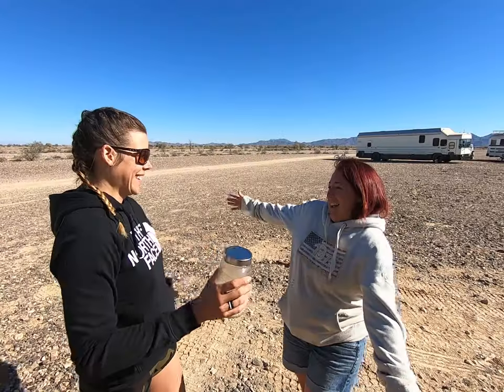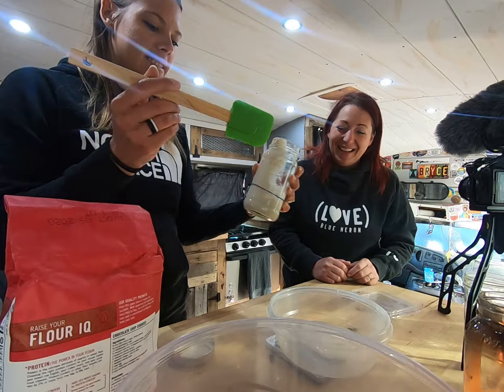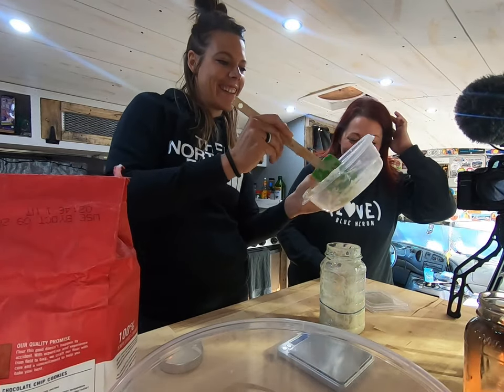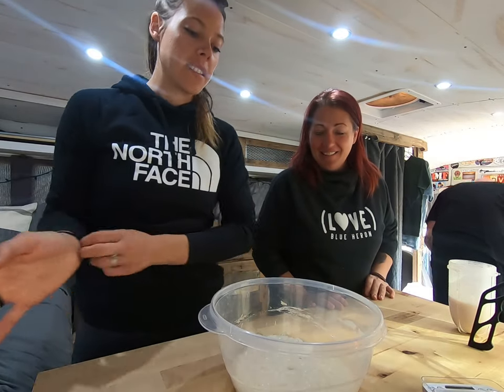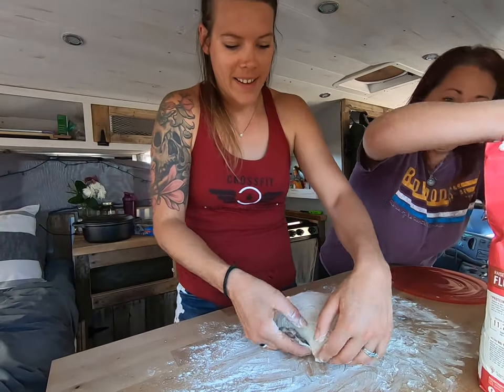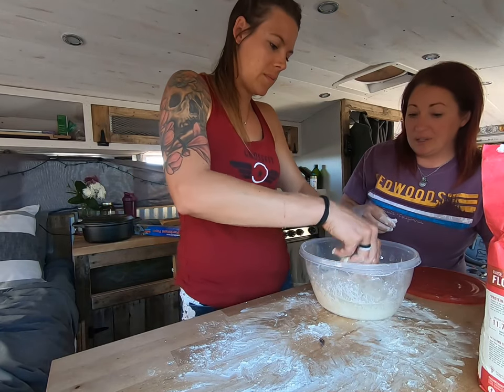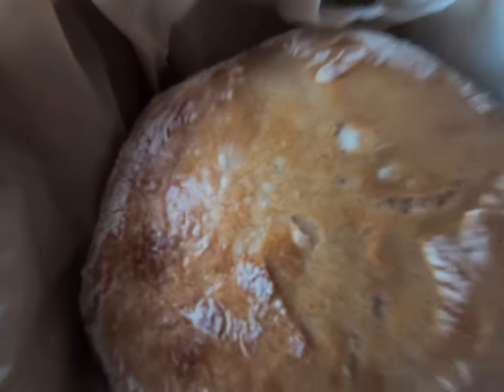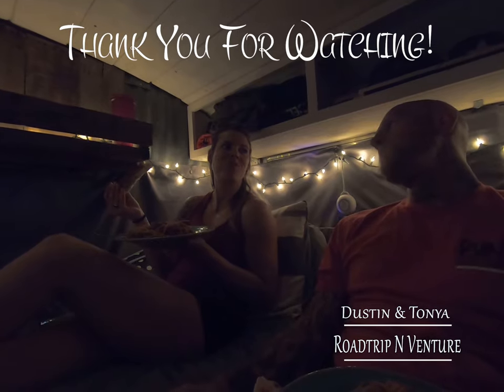My First Try At Sourdough Bread | Baking 101| Dustin & Tonya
A few weeks ago, our good friend, Lily @bricksofhappiness, baked us a fresh sourdough bread. The moment it hit our taste buds we were hooked. I (Tonya) was immediately intrigued by how sourdough bread was made, so Lily ended up giving me my first starter ... Lucy!

The only problem was, I have a small oven and needed something small enough that it would fit. So, Lily and I went on a hunt to find one.

Did I end up getting what I was looking for? Find out in this week's new vlog and see how my first loaf turned out!

Want to know what we're up to in the meantime?

**FOLLOW US**

We are Dustin and Tonya Johnson, husband and wife from Nebraska, who travel full-time in our self-converted skoolie, the Roadtrip N Venture Bus. We love the minimalist lifestyle and the opportunity travel brings to explore this beautiful world while meeting people along the way

We post new videos every Sunday about our hiking adventures, our normal day-to-day life, how we live a healthy lifestyle on the road, plus tips and tricks to share with those of you who are looking to live a nomadic/minimalist lifestyle.